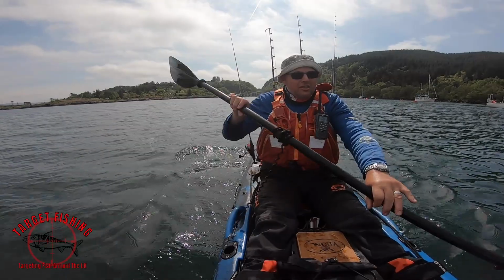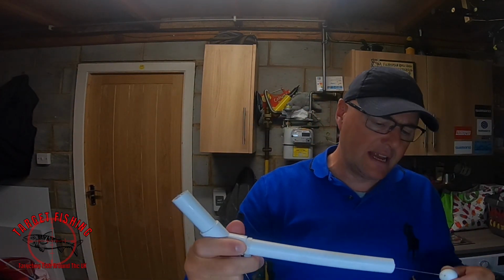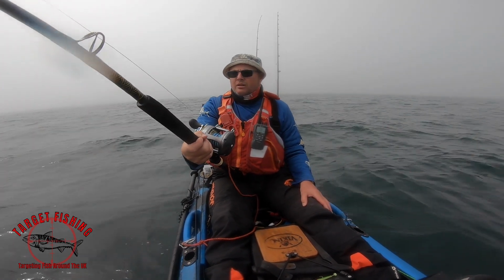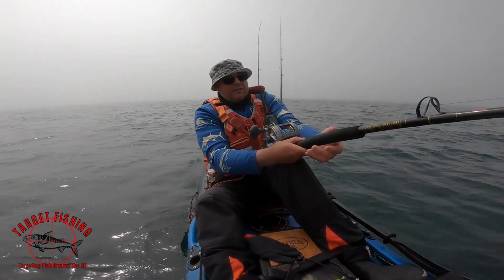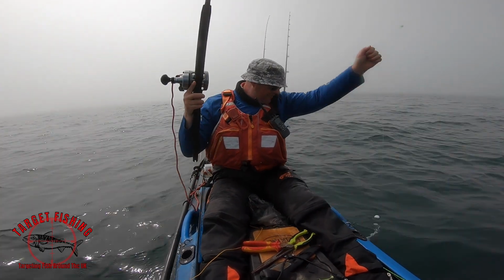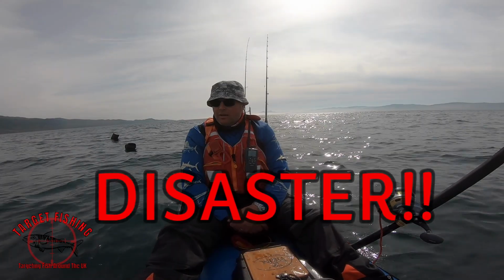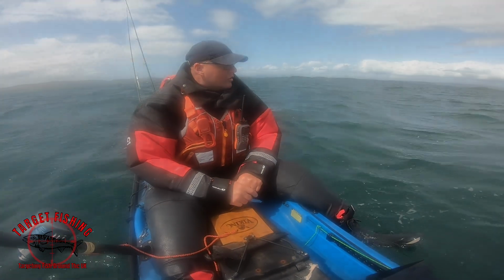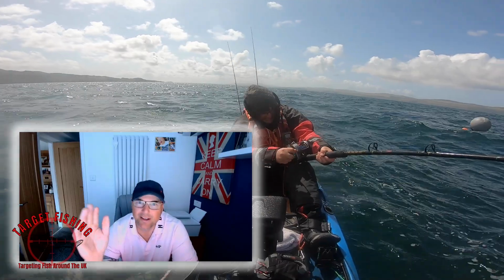SKATE FISHING - HUGE SKATE FROM THE KAYAK - SCOTTISH FISHING ADVENTURE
Chasing a 100lb Skate!
In this episode, you join me and five other die-hard anglers on an epic quest: to land a Common Skate over the magical 100lb mark from a kayak!
With only three days to fish, we had to push ourselves to the limit. We battled tough conditions and worked together as a team to make it happen. Over the course of the week, our group landed more than 25 massive skate. It was a red-letter day for every single one of us, and I can't wait to share my story with you.

Products Used
 * Rod: Penn Ally 50/100lb Class
 * Reel: Shimano Tyrnos 20 two speed
 * Bait: Dogfish, Pollock, and Mackerel
 * Braid: 80lb Spiderwire-camo
 * Kayak: Viking Profish Reload
 * Hook/Trace: 14/0 O'shaugnessy on 200lb Rovex
 * Leader: 100-150lb Rovex
 * Swivels: 250lb ball bearing
 * Boom: Condensing pipe and fittings
 * Beads: 25mm polystyrene catfish and oval rubber green